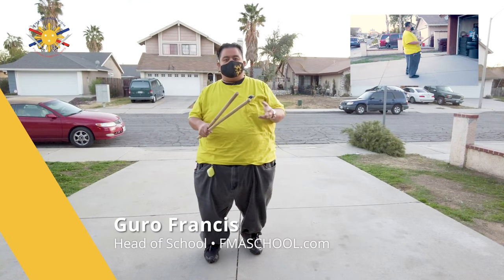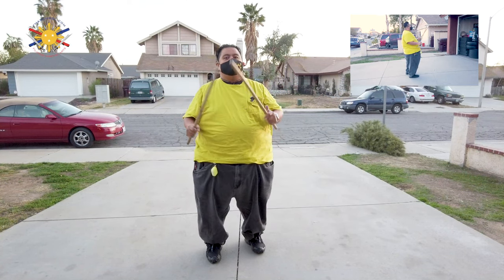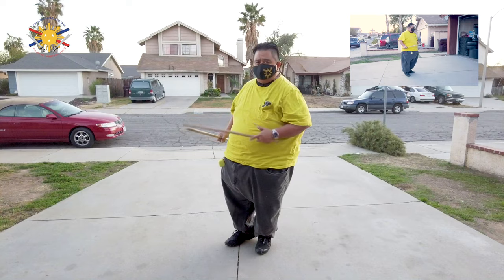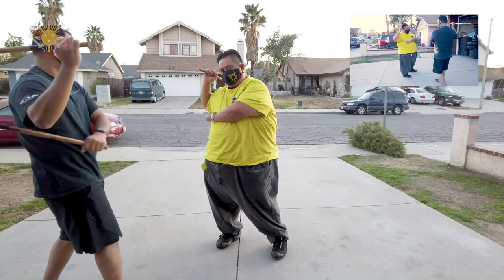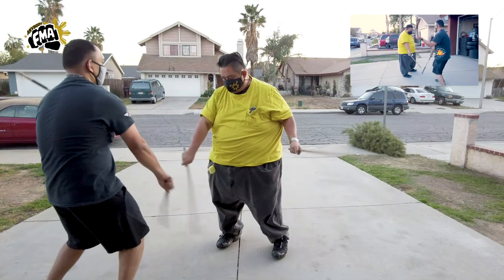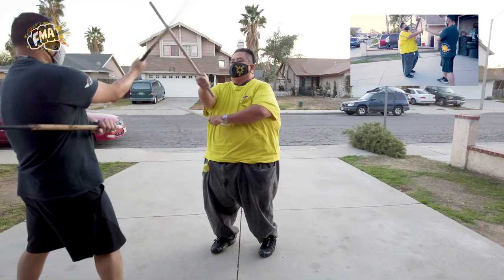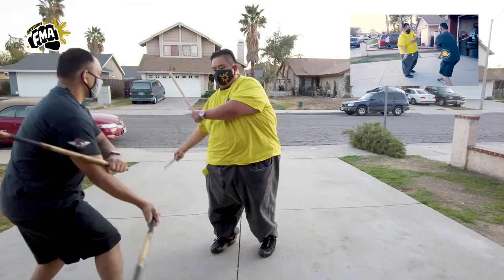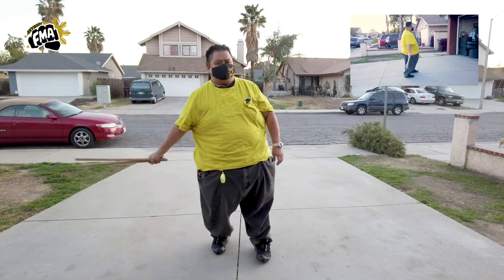Pingki-Pingki Series Part 3: Closed Broken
Part 3 of the Pingki-Pingki Series, Closed Broken